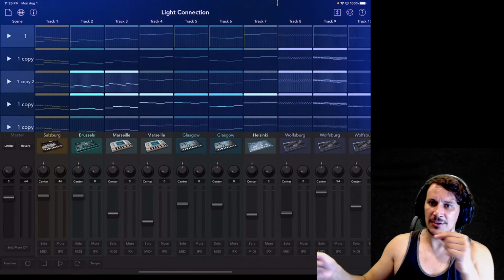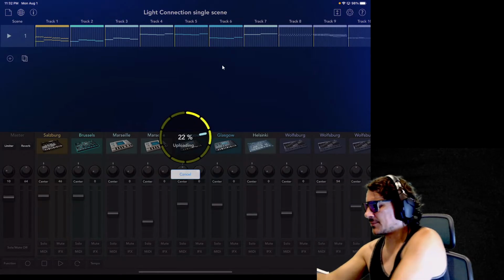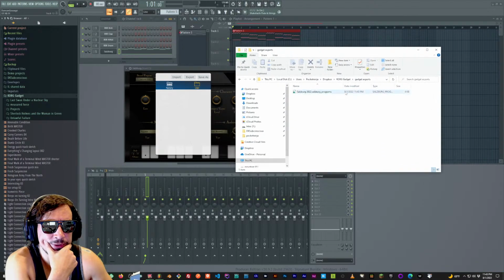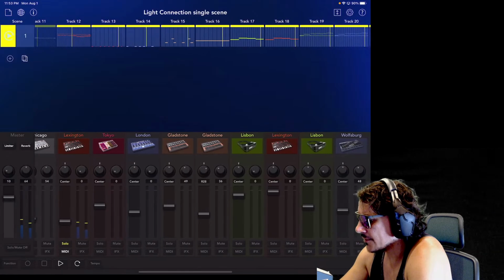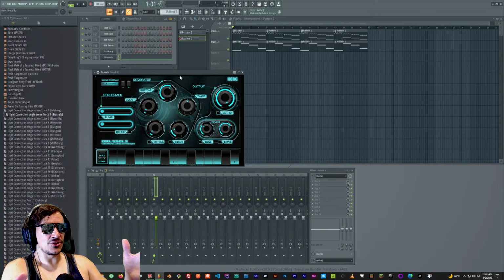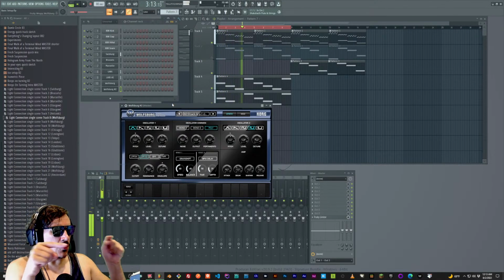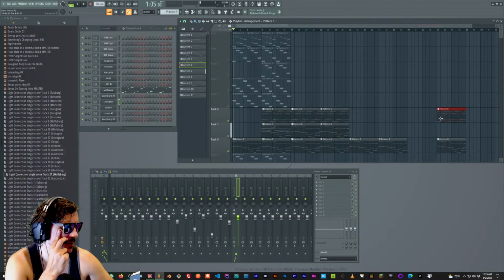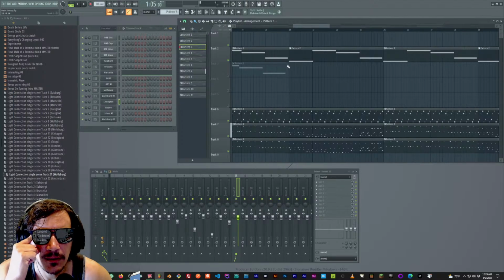Episode 1 : Korg Gadget to FL Studio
I need to start getting tracks into FL Studio from Korg Gadget. I've got the VST's so I might as well try to use the power of FL Studio. Plus there is stuff you just can't do in Korg Gadget regarding tracks with lots of (orchestral / choir) attack offsetting required.